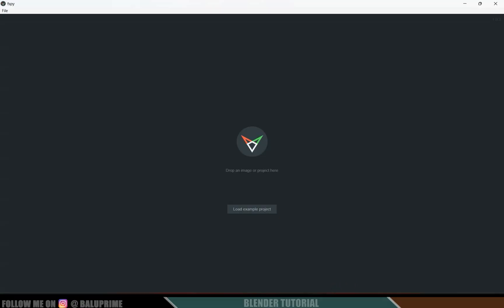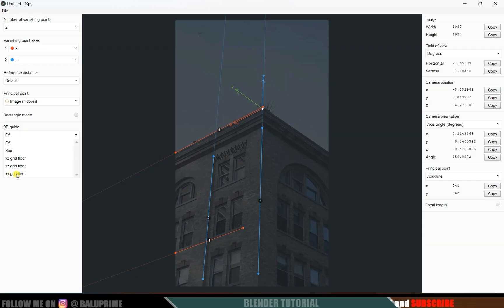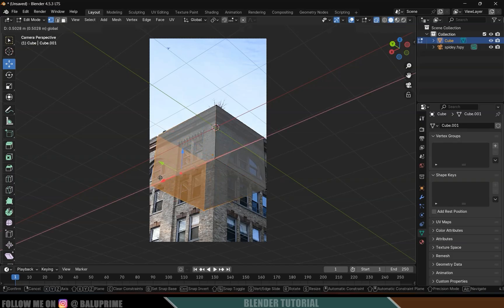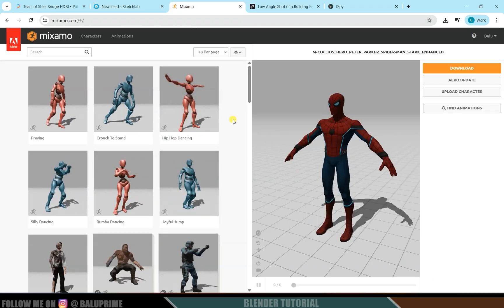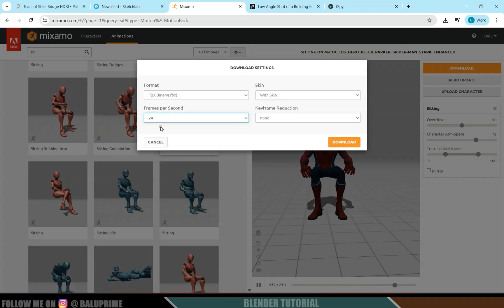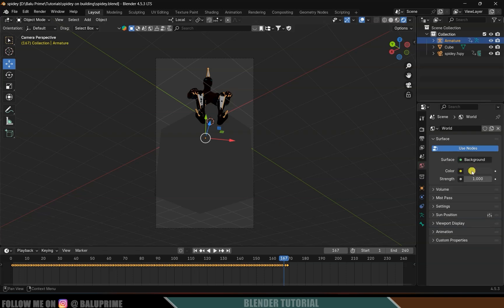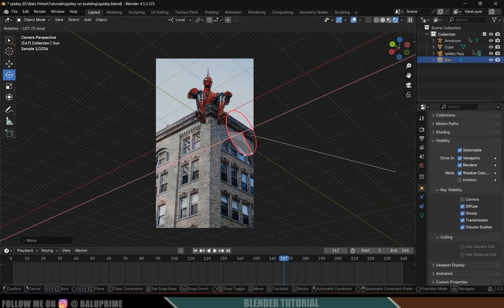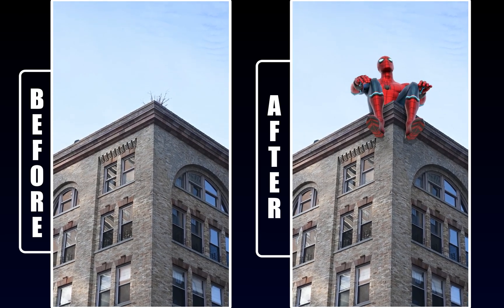Add 3D Characters into Real Footage in Blender | Easy Tutorial for Beginners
Learn how to add 3D characters into real-world footage using Blender in this beginner-friendly tutorial!
This step-by-step guide covers camera tracking, lighting, shadow matching, and rendering to make your 3D models look naturally integrated into live-action video. Perfect for anyone new to CGI compositing or VFX in Blender.

✅ What you’ll learn:

How to import and track live footage

Add and animate 3D characters

Match lighting and perspective

Composite and render realistic results

If you’re a beginner in Blender animation or want to create your own CGI scenes, this tutorial will help you get started easily.

📌 Software Used: Blender
📌 Level: Beginner
📌 Topic: 3D character compositing / VFX integration

Assets used -